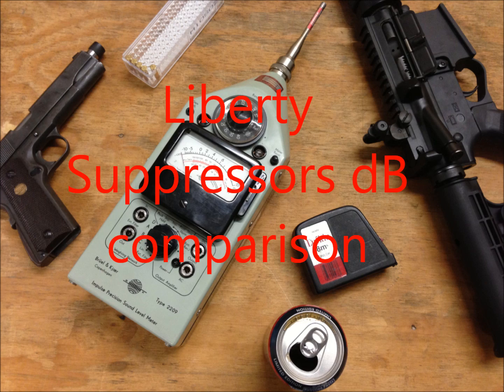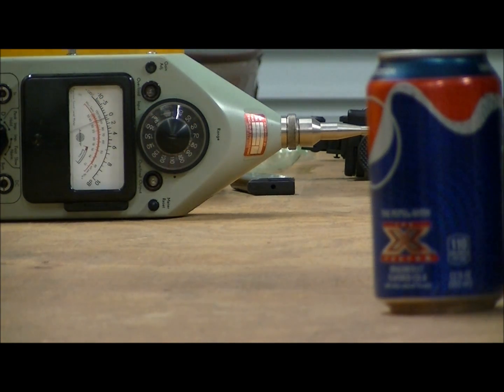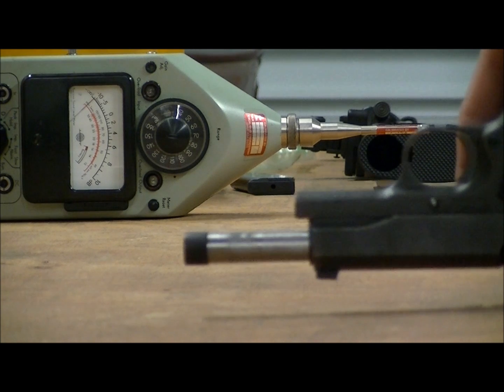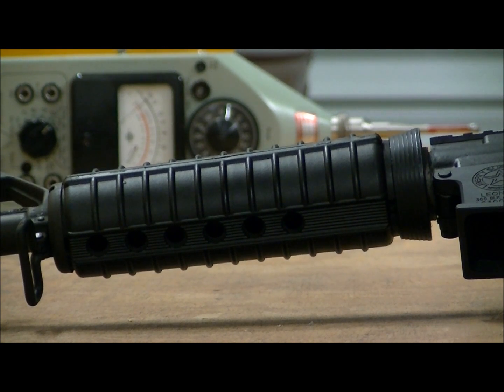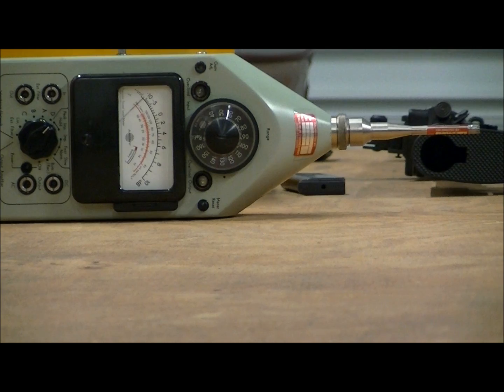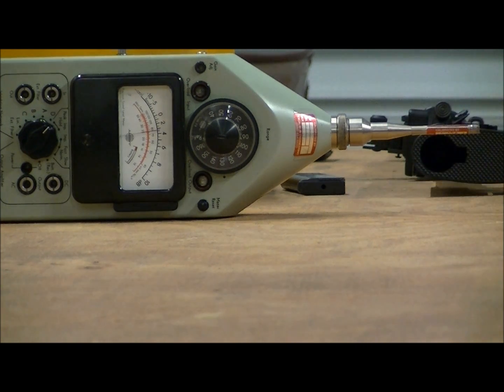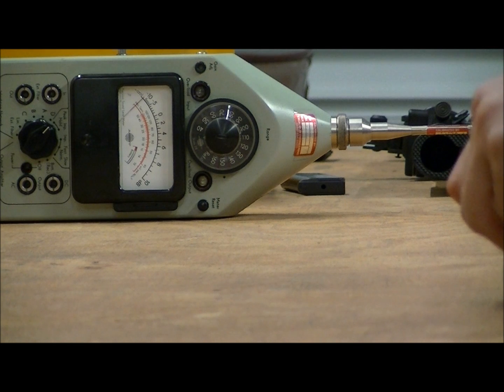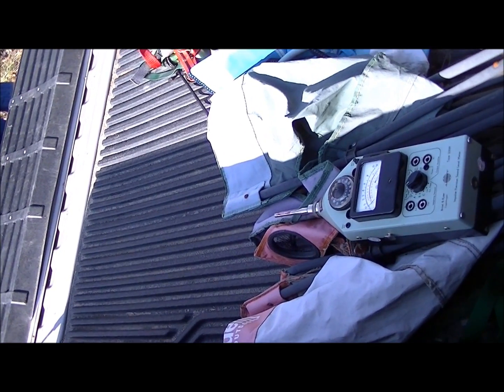dB Sound Comparison Video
Video showing common sounds that you may here around your house and what they measure on a decibel meter. This way when we put our decibel reading on the net you can roughly measure what the will sound like.